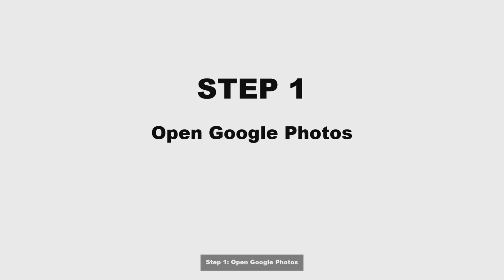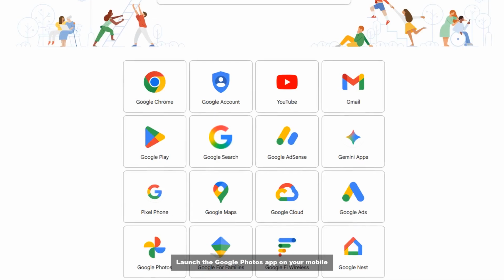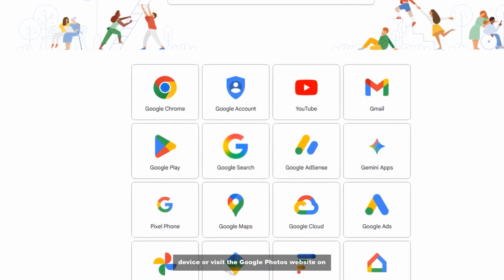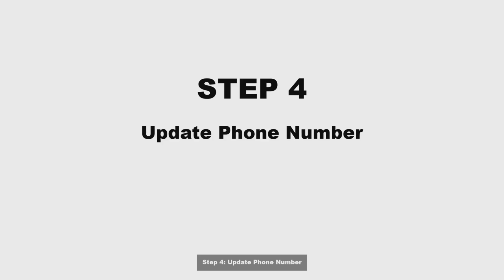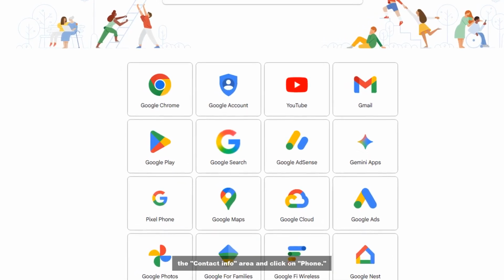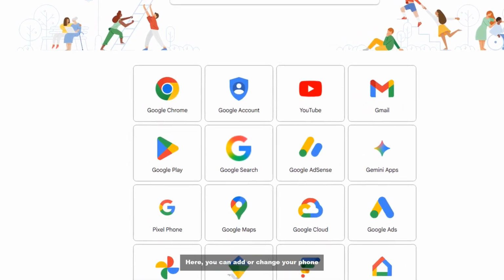How To Change Phone Number On Google Photos 2025 (2026)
In this video, we will guide you on how to change your phone number on Google Photos in 2025. Whether you're using Verizon, AT&T, or any other carrier, this step-by-step tutorial will help you update your information easily.